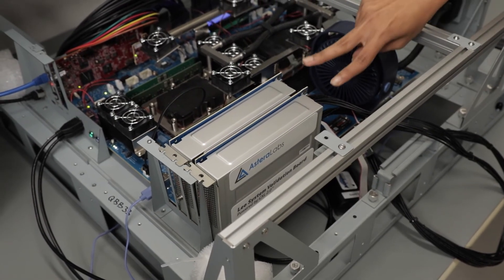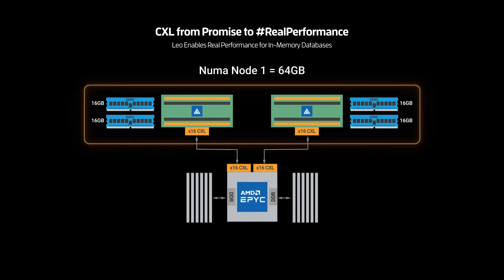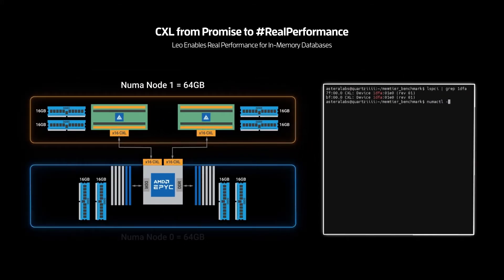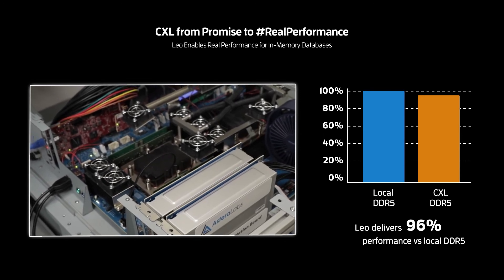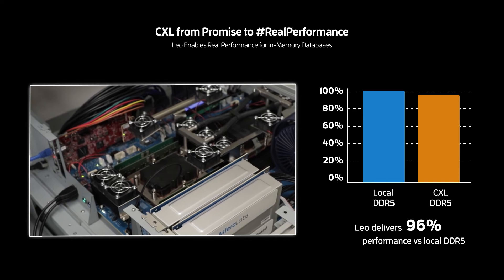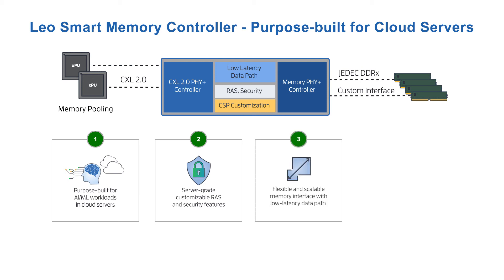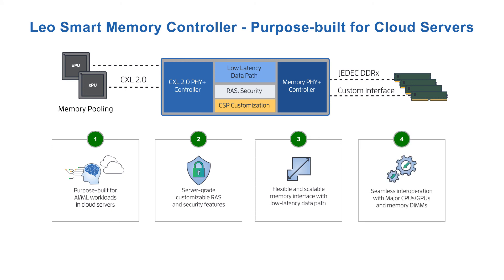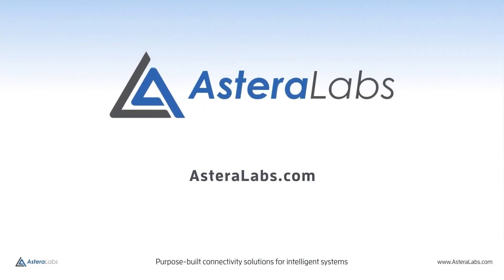Astera Labs Advances CXL Technology Ecosystem with 4th Gen AMD EPYC™ Processors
Astera Labs and AMD collaborate to help realize the vision of AI and Machine Learning in the Cloud.